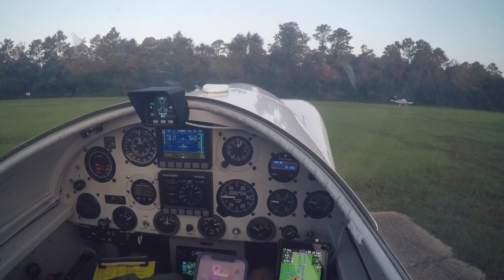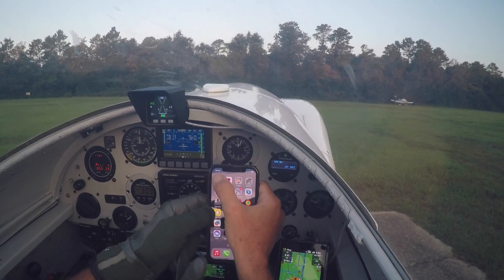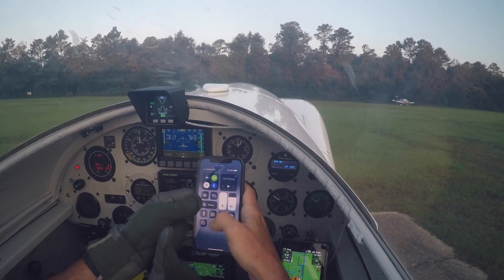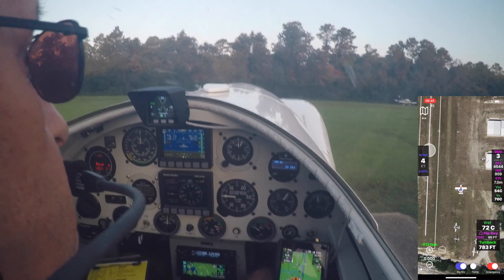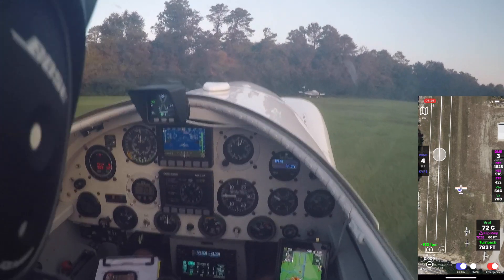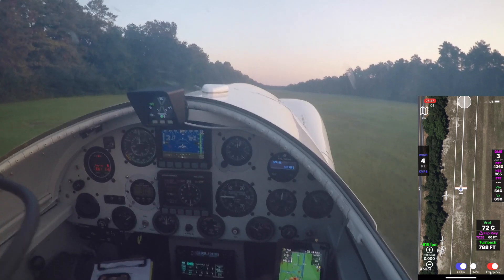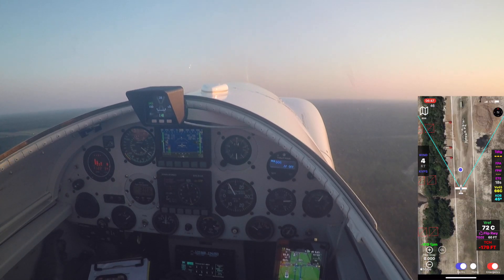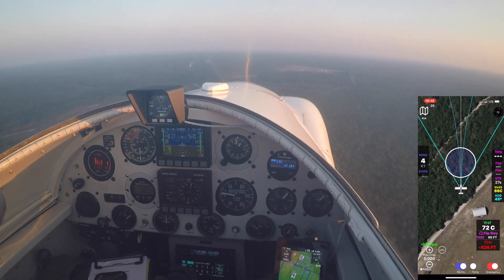TLAR Takeoff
Any reference I make to "seems high" may be completely out to lunch!  This was a "first-look" and the performance app uses ambient conditions and performance modeling for the RV-4 with a 160 HP engine.  Pretty amazing how much wind impacts the turn-back physics.